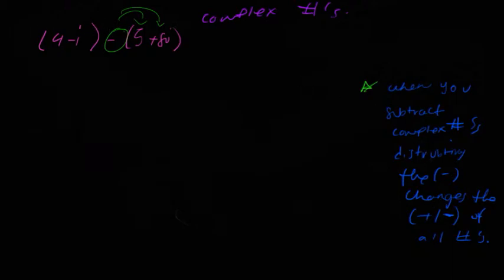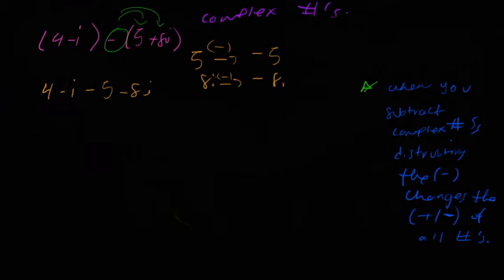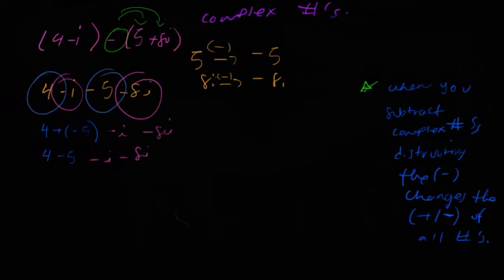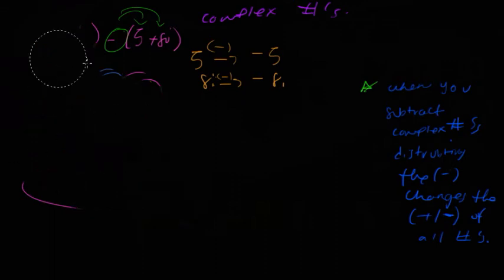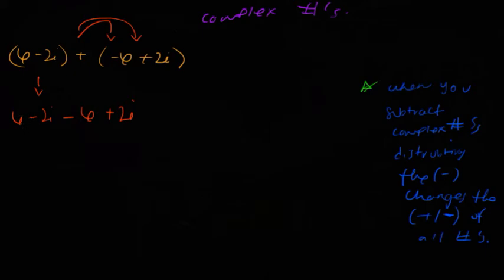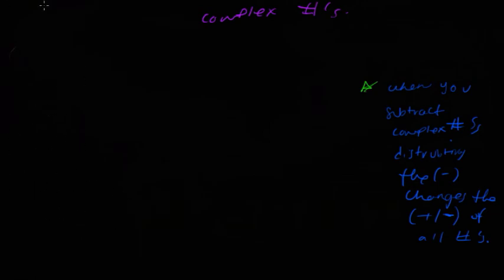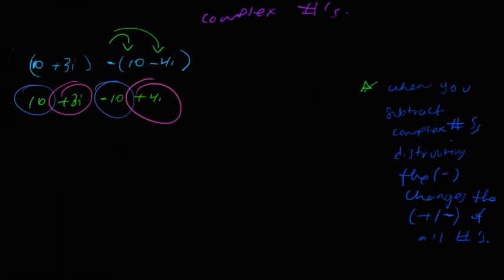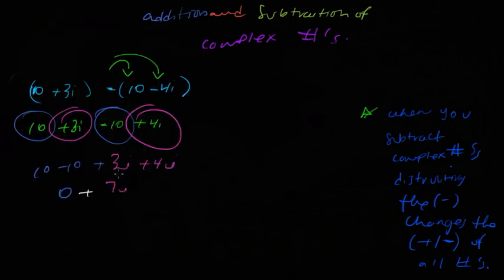Subtracting Complex Numbers